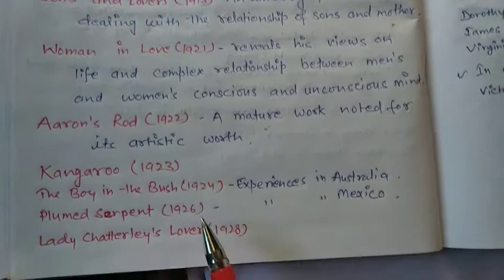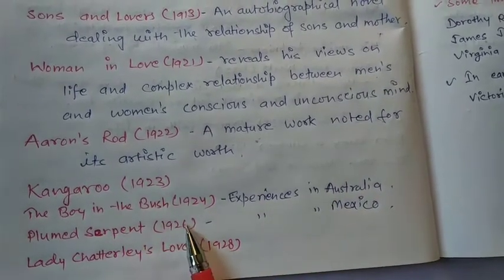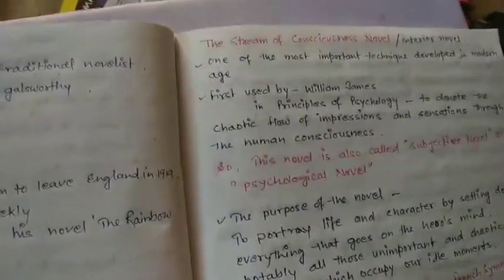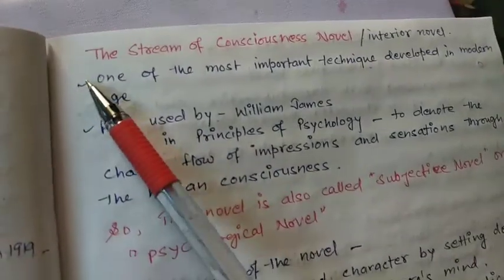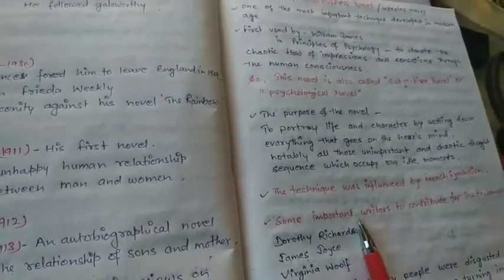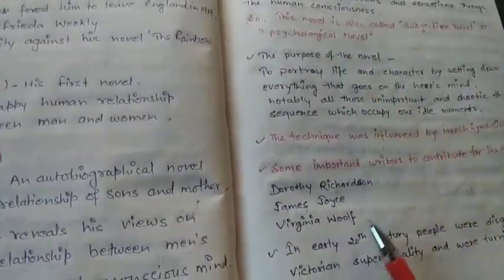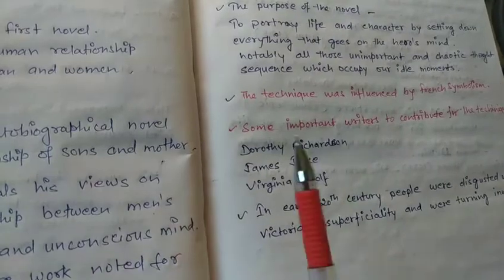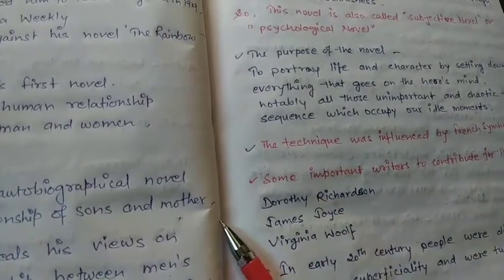How to prepare notes for English Literature|Uttarakhand Lecturer|Lt 2020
Bestnotestutorials.com
For other courses

Antanaclasis Antistrophe*

Aphorismus Antistrophy